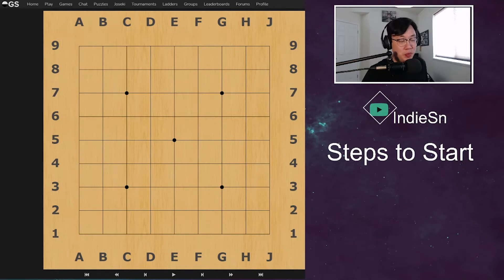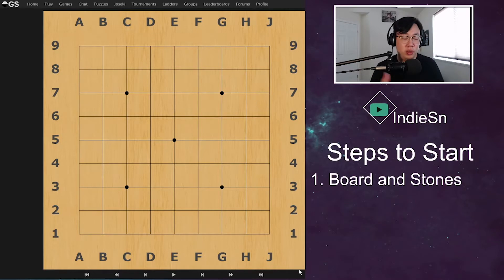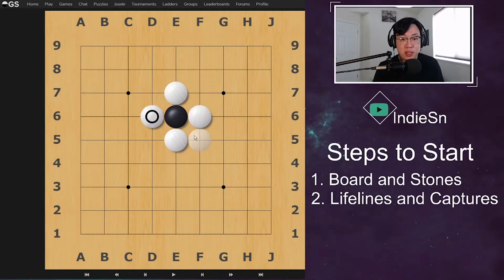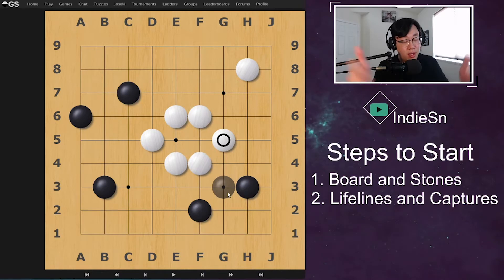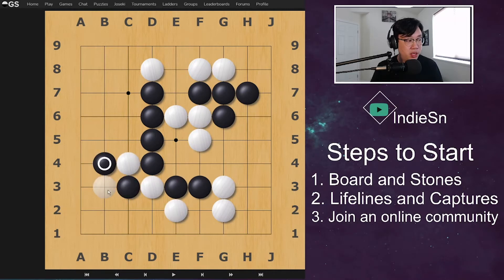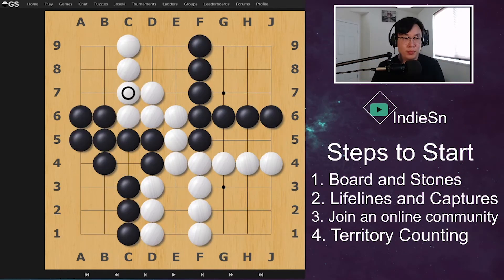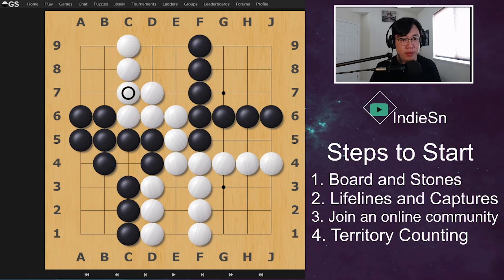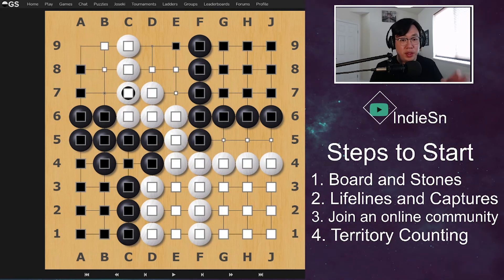How to play go in 4 easy steps - For Absolute Beginners!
This is a tutorial video to start playing go if you are an absolute beginner in the game. This video will not talk about advanced rules such as Komi, Infinite Ko, etc. These are steps just to get started with the game!

These were the 4 steps that I started with and I wanted to share with you all.

0:00 4 Steps to Go
0:22 Boards and Stones
2:20 Objective of the Game
2:40 Lifelines and Captures
5:07 Join an online community
7:35 Counting Territory

Hope this helps you all, Cheers!